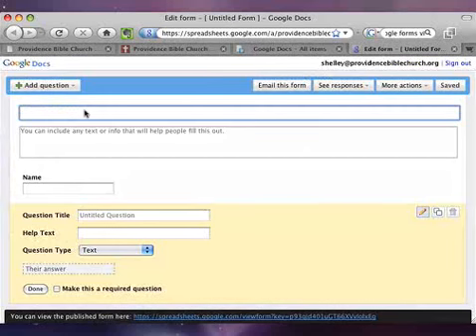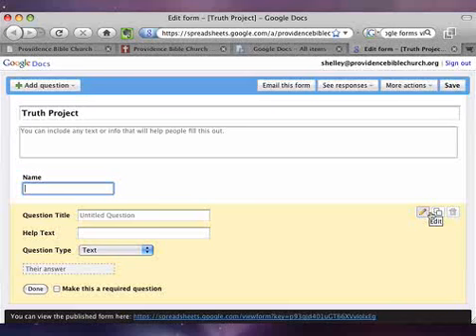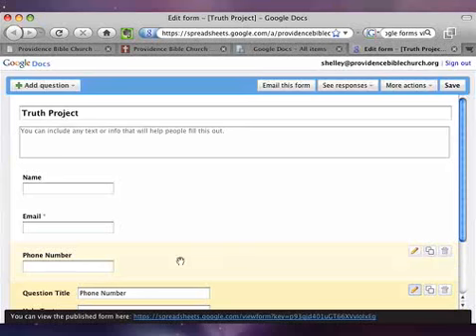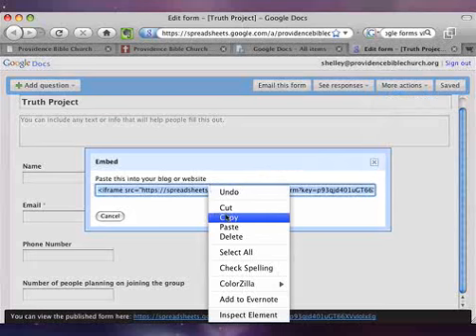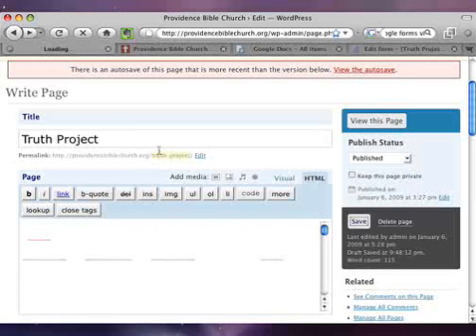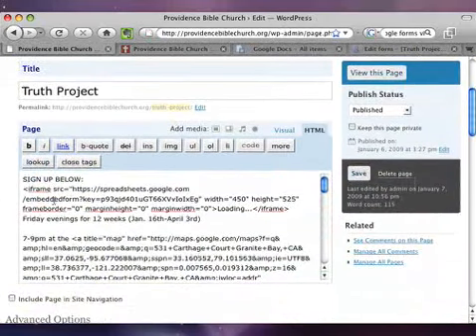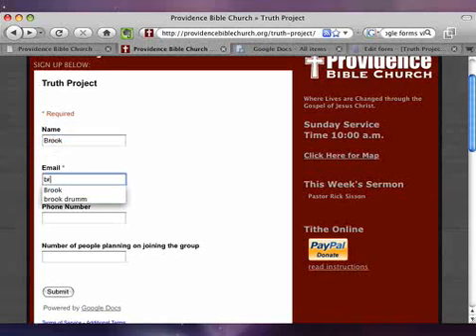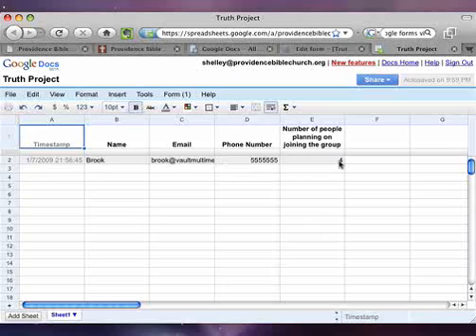Google Form into Wordpress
A basic tutorial on creating a Google Form using Google Docs, then putting it on a page in Wordpress.Check out these cool WordPress plugins! - CodeRevolution.